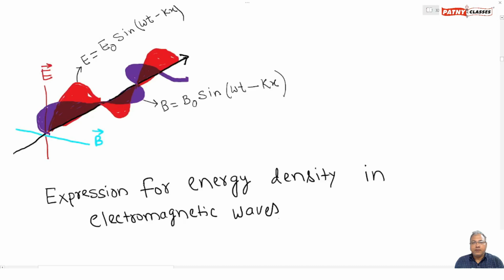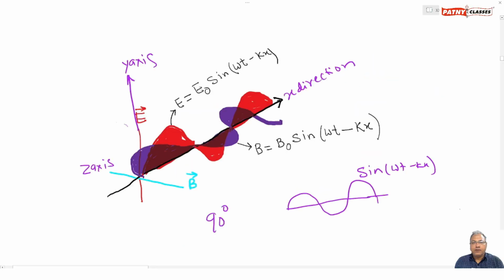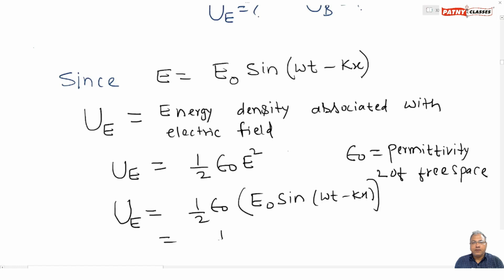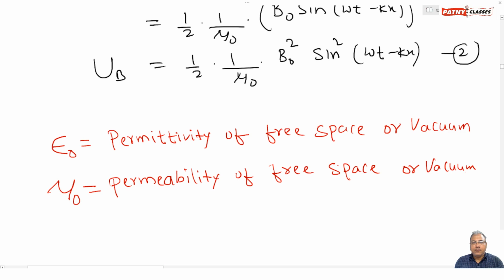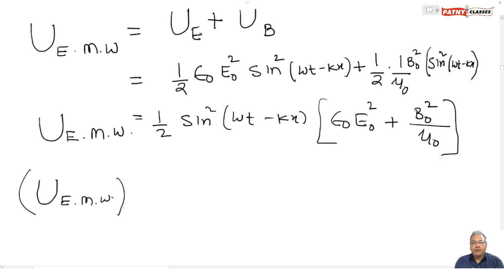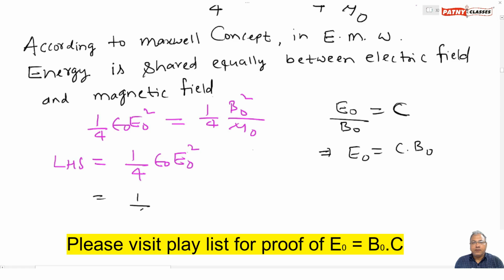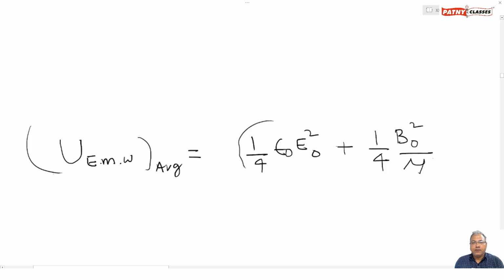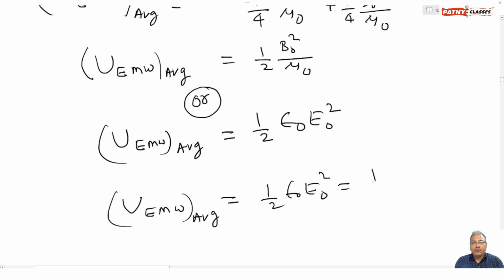How to find average energy density of electromagnetic waves| Expression for energy density of EMW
Expression for energy density of electromagnetic waves. Derivation of average density formula for electro magnetic waves. Electromagnetic waves composed of electric and magnetic fields.
Derivation of formula for energy density of electromagnetic wave
Average Energy density in electro magnetic waves |class12  physics
Energy density in electro magnetic waves and expression for energy density.
How to find energy density of electromagnetic waves.
Electromagnetic waves and how to find average  energy density of electromagnetic waves
The arrangement of electric and magnetic waves in electromagnetic waves
What is the equation of electric field and magnetic field in electromagnetic wave
Diagram showing direction of propagation of electromagnetic waves
Diagram showing how electric and magnetic fields vibrate in electromagnetic wave
To find total energy density of EMW
Energy density of electromagnetic wave  =  sum of energy density of electric wave and magnetic wave
Formula for energy density of electric wave in EMW
Formula for energy density of magnetic wave in EMW
Average value of sin^2(wt-kx)
Derivation of energy density of electromagnetic wave in free space
What is Maxwell concept about energy distribution in electromagnetic waves
Chapter 13  electromagnetic waves  ISC physics to obtain derivation of Formula for energy density of electric wave in EMW

Channel : Patny classes
Subject : Physics
Topic : Average density in electromagnetic waves